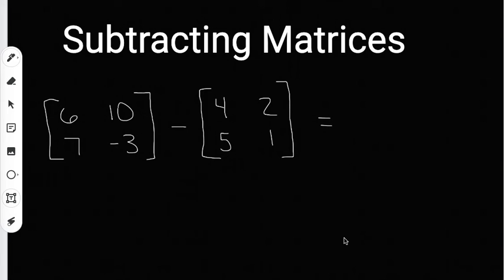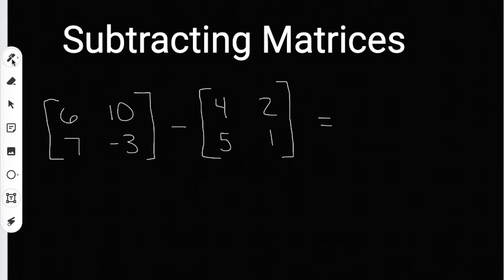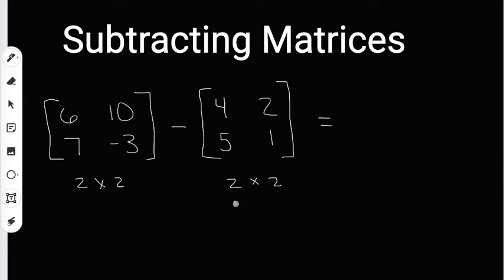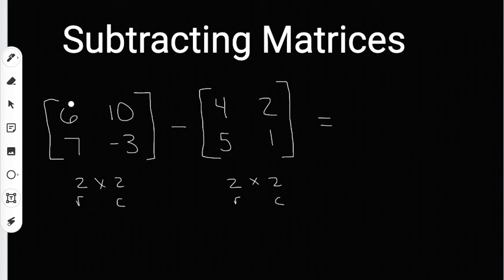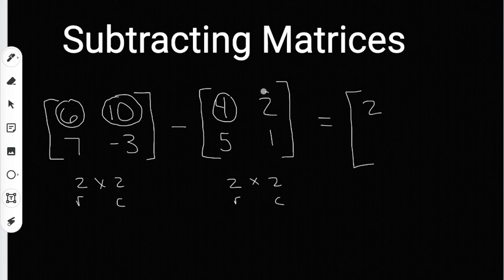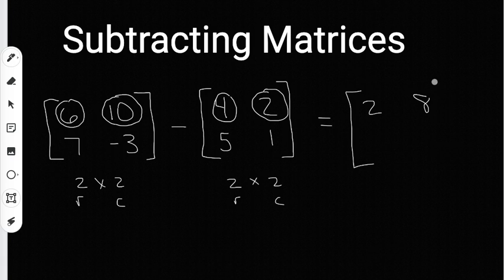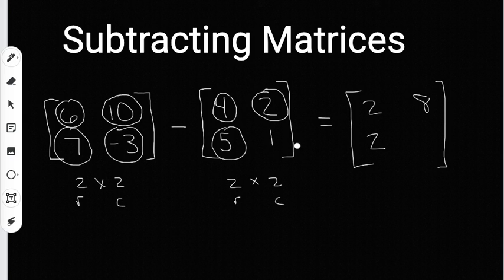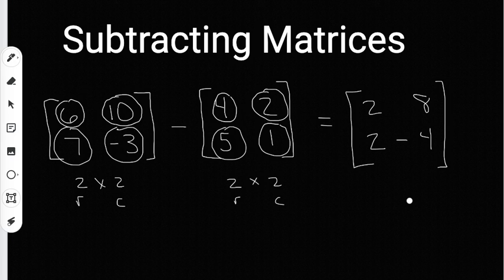Subtracting Matrices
Matrix Theory, Algebra 1, Algebra 2